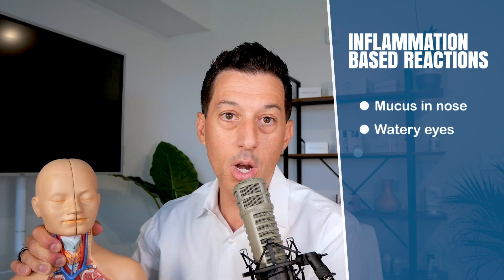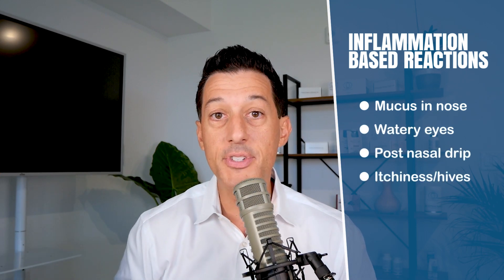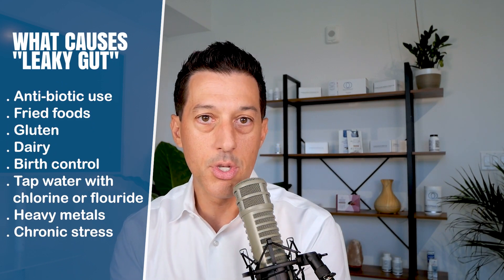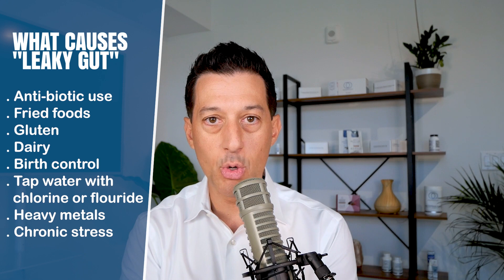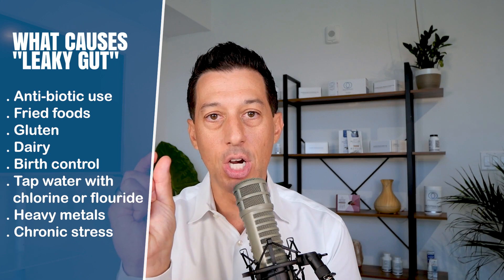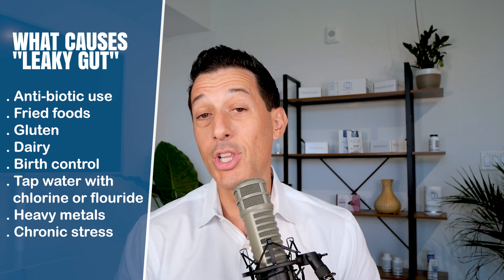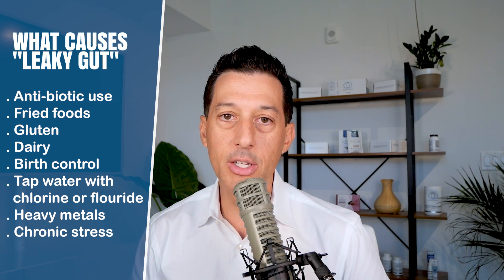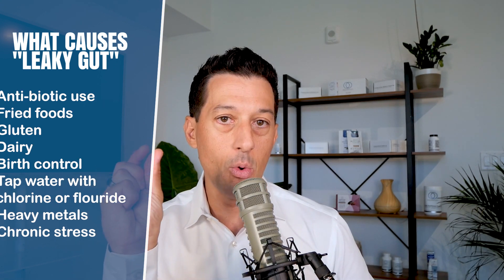How Leaky Gut Causes Inflammation (Intestinal Permeability) | Dr. Stephen Cabral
✅ Get a FREE Copy of my #1 International Best Selling Book, the Rain Barrel Effect

Gut permeability aka "Leaky Gut" allows for pathogens and antigens to seep into your blood stream through your intestinal wall.

This creates a cascade event of inflammation which can then lead to a whole host of other issues.

It's so important to maintain a healthy gut as we know that most disease begins in the gut.

Watch the short clip above to learn how leaky gut causes inflammation and what can cause leaky gut in the first place.